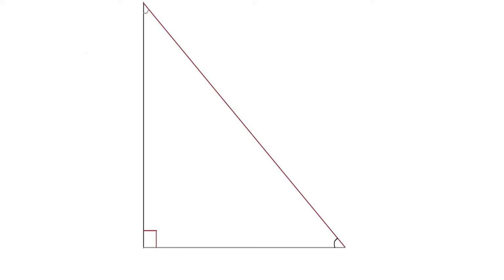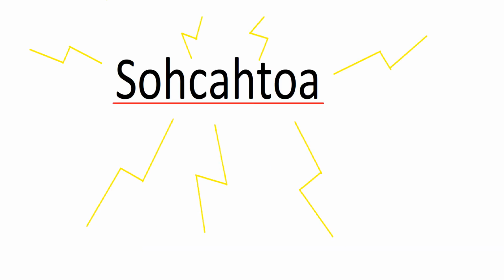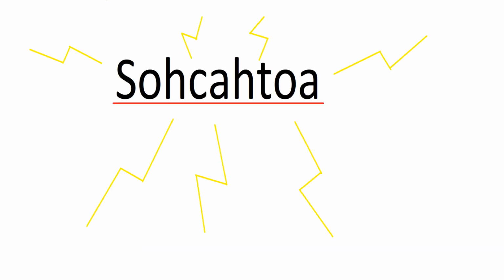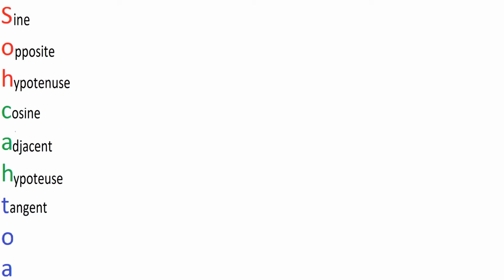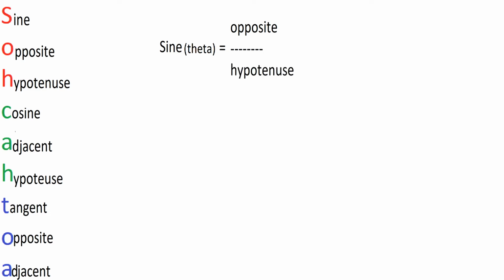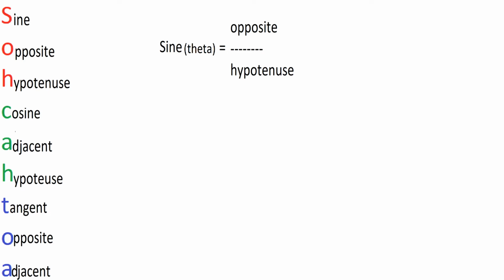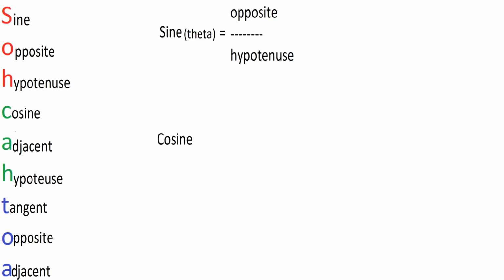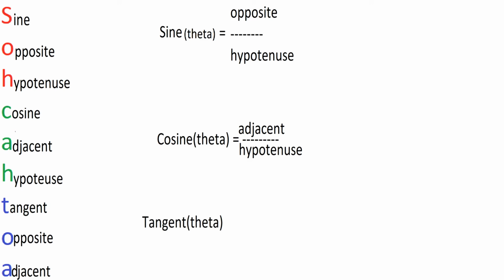Sohcahtoa (Trigometric Ratios) - The Basics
I made this video of my own free will.